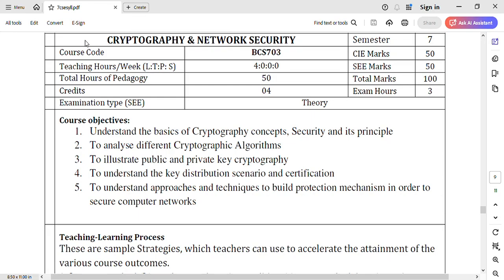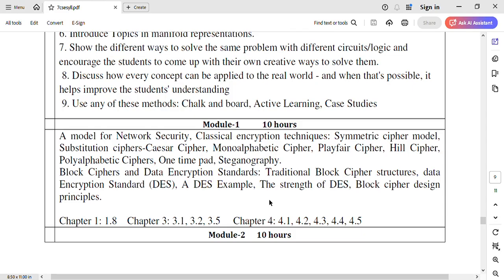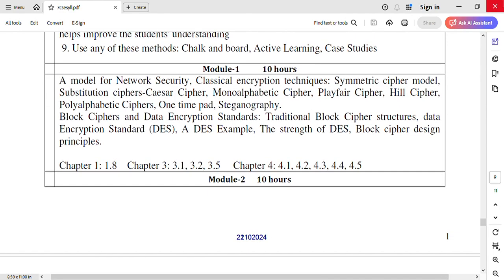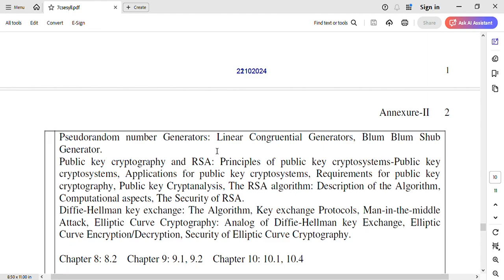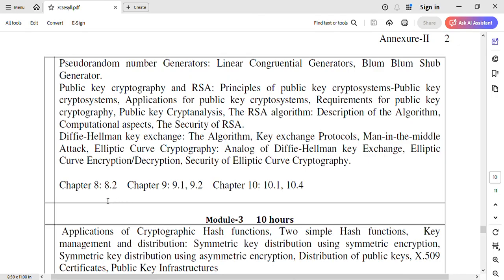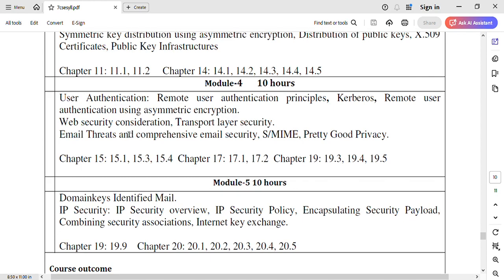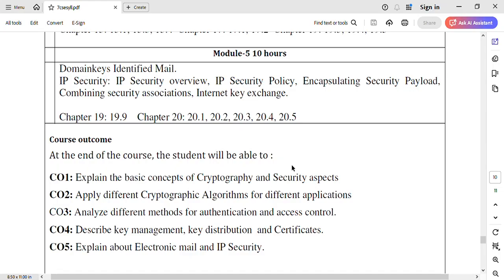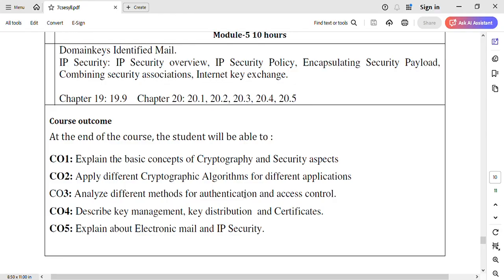SYLLABUS of Cryptography Network Security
This video gives a brief introduction to Cryptography & Network Security (BCS703 ) VTU SYLLABUS for CSE@ManjuTechNest